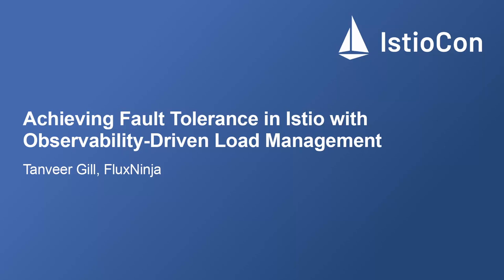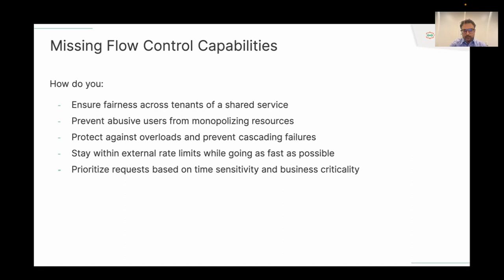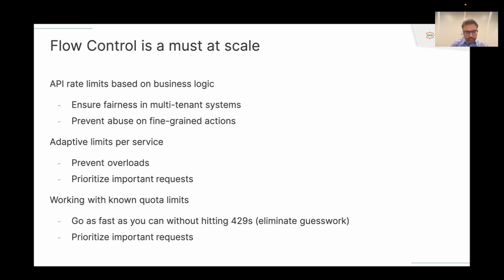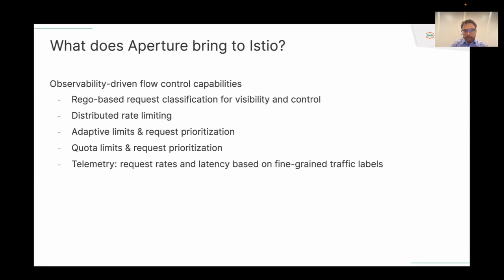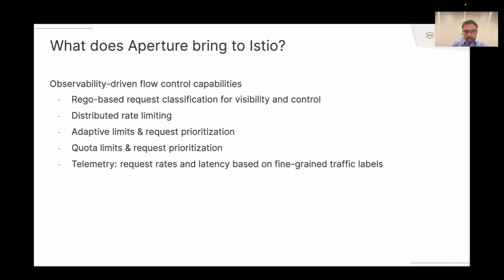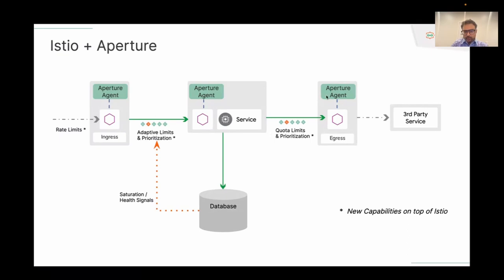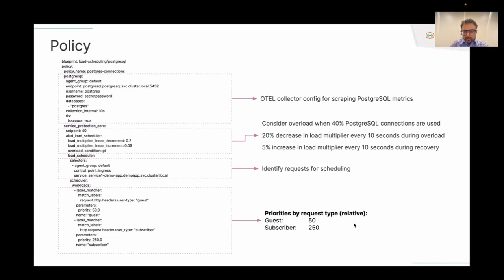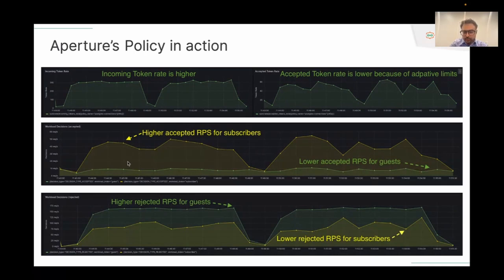Achieving Fault Tolerance in Istio with Observability-Driven Load Management - Tanveer Gill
Achieving Fault Tolerance in Istio with Observability-Driven Load Management - Tanveer Gill, FluxNinja

Service mesh technologies like Istio have revolutionized microservices communication. Yet, ensuring consistent reliability remains a challenge. Metastable failures like cascading failures and retry storms, highlight the limitations of traditional mitigation strategies such as circuit breakers and rate-limiting, especially when adapting to dynamic service conditions. In this context, observability-driven automation is required. Aperture is an open-source load management system, that introduces adaptive service protection, workload prioritization, and more. Aperture Agent operates as a Sidecar or as a DaemonSet and integrates with Istio using Envoy's External Authorization API to gain traffic insights to make informed decisions that safeguard against failures. This session will showcase Aperture in a real-world deployment where it is used to protect multi-tenant databases such as Apache Druid and PostgreSQL from overloads by adaptively scheduling GRPC and GraphQL traffic.